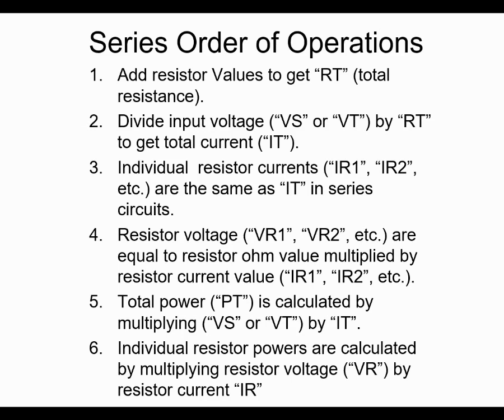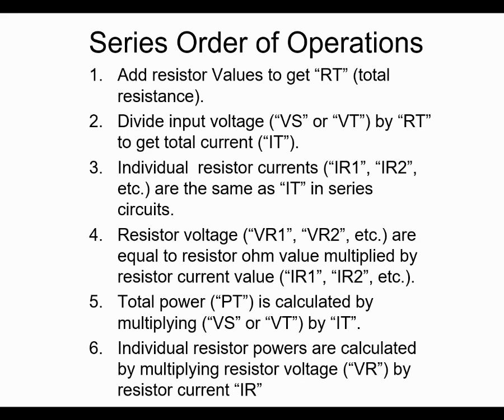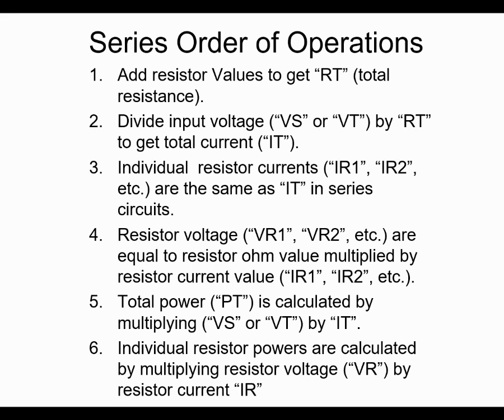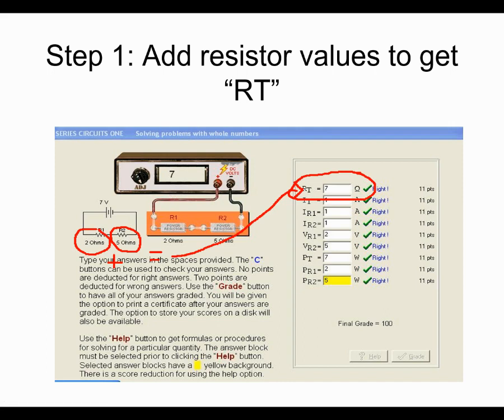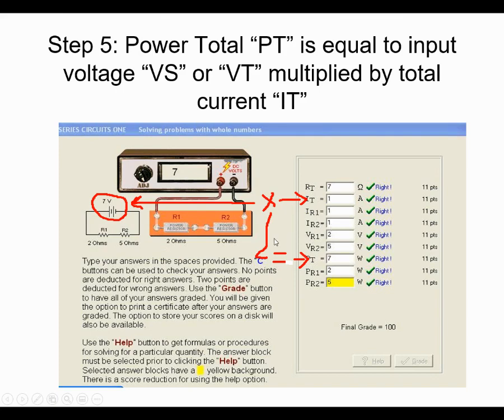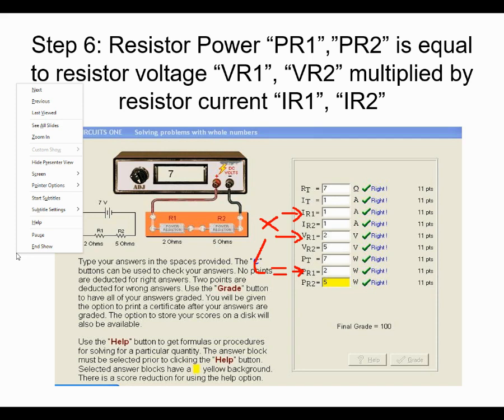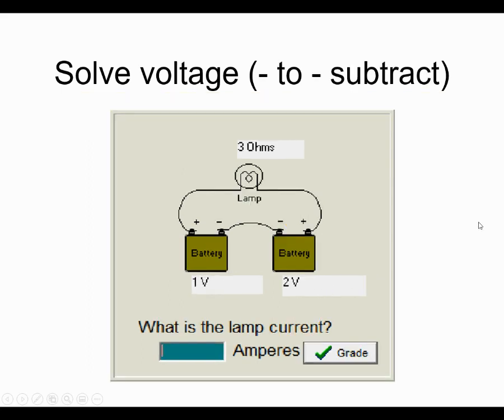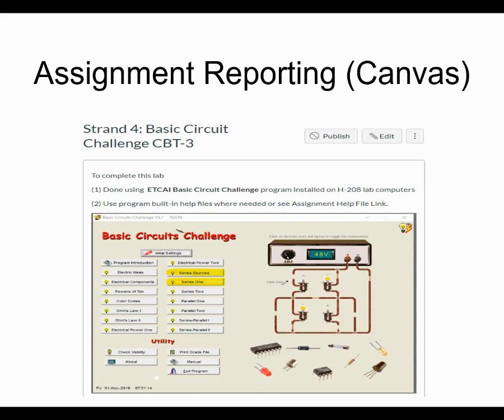ETCAI Basic Circuits Challenge Series Problems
How to solve ETCAI Basic Circuits Challenge
Series Sources
Series 1 and 2